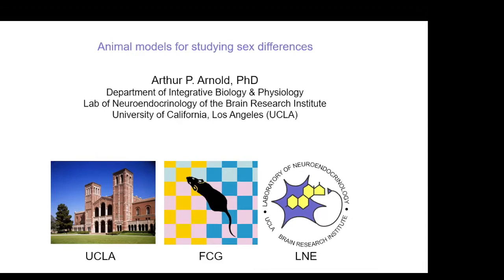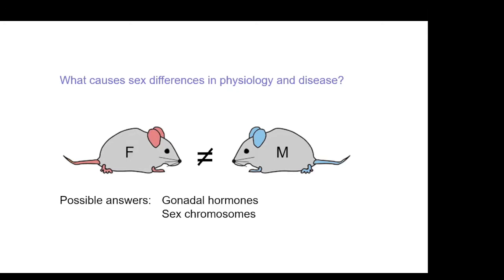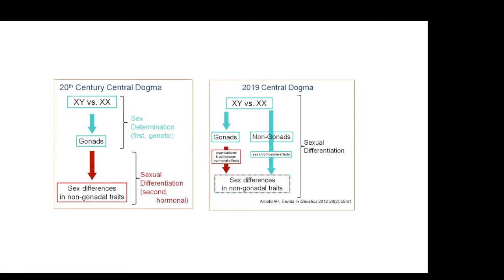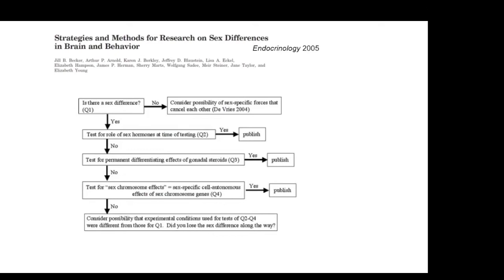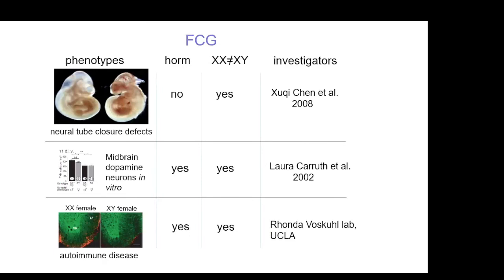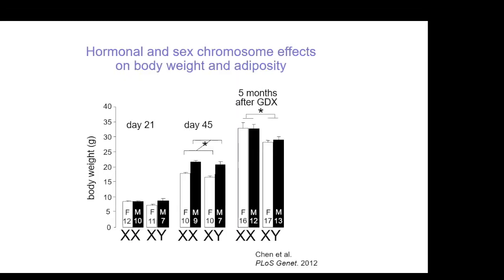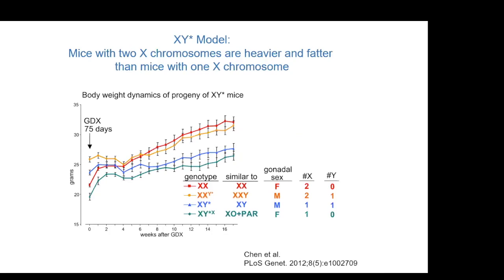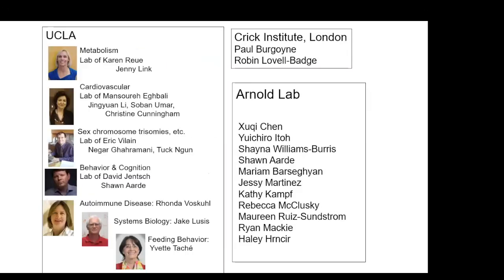Art Arnold: Animal Models for Studying Sex Differences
"Animal Models for Studying Sex Differences" presented by Art Arnold, PhD at the Research Centers Collaborative Network (RCCN) Workshop "Sex and Gender Differences in Aging". June 6, 2019.